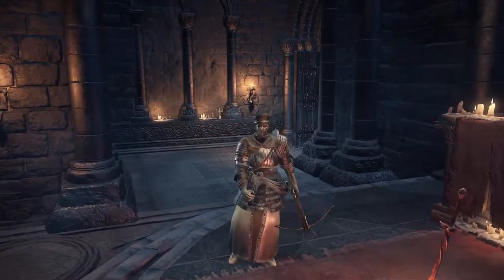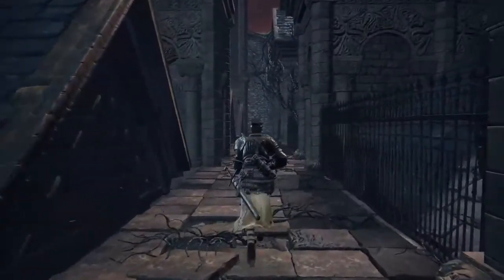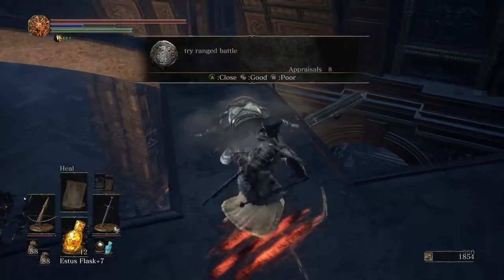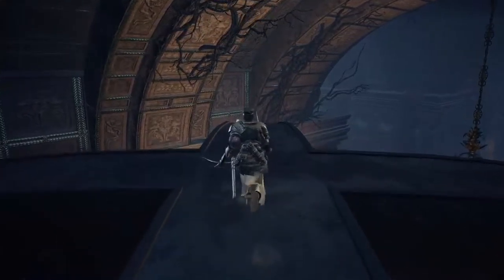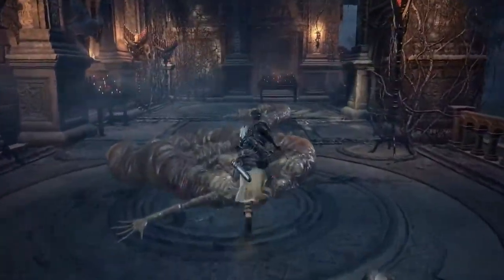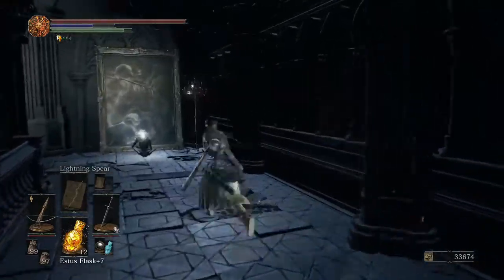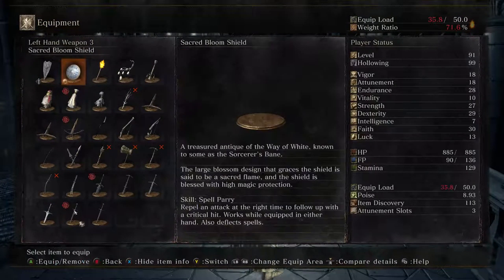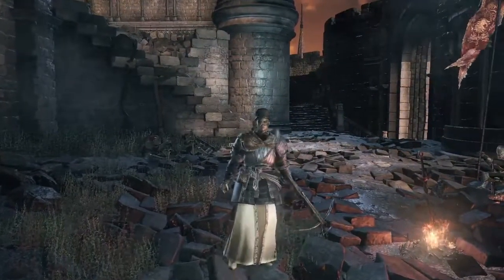Let's Die Horribly - Dark Souls 3 Blind #48: Storming the Castle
Having all the fun I can.

Since this is a blind playthrough, please do not spoil later sections. Feel free to give hints about missed things in earlier sections.